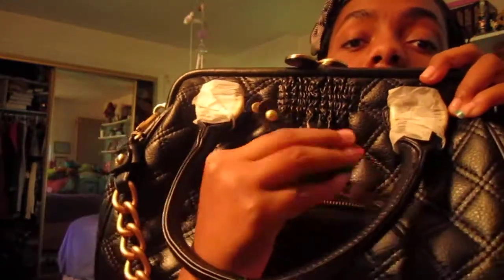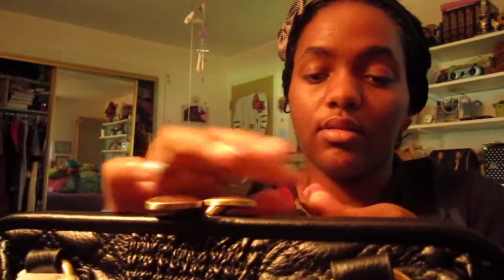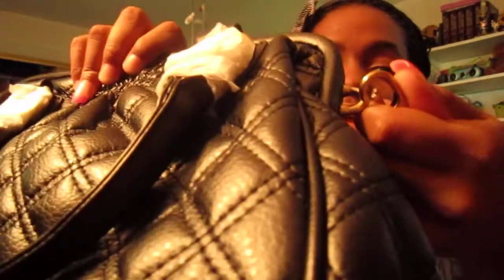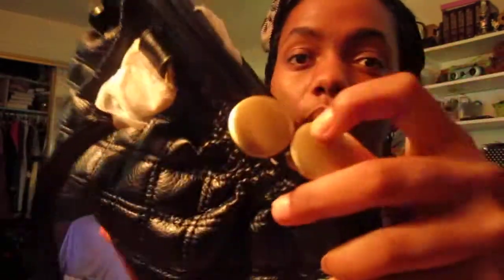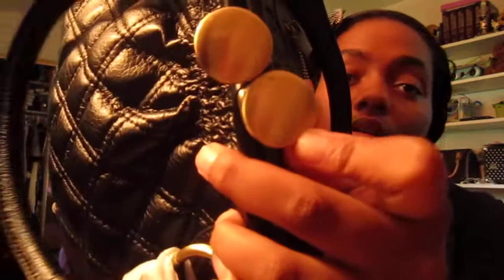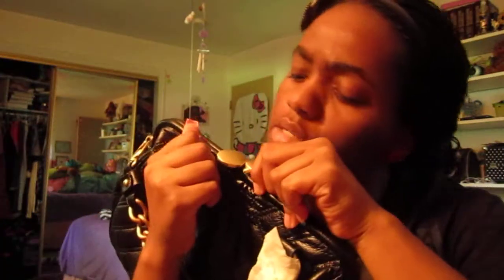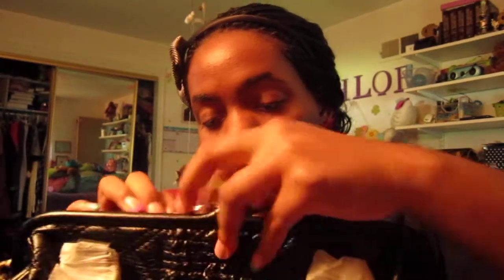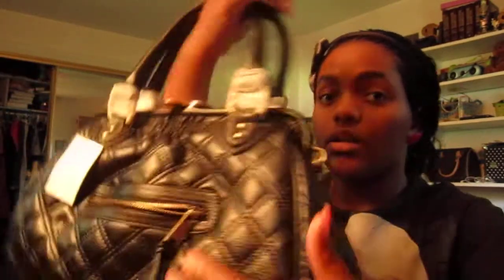SAMI QUILTED HANDBAG :)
FINALLY GOT IT AND I TOOK IT OUT 30 MINS AFTER THIS VIDEO AND THE CHAIN FELL OFF IM RETURNING IT MONDAY!